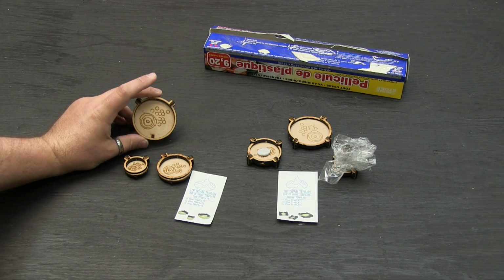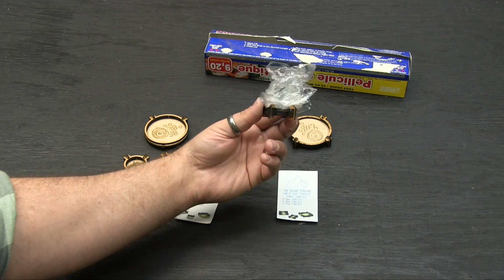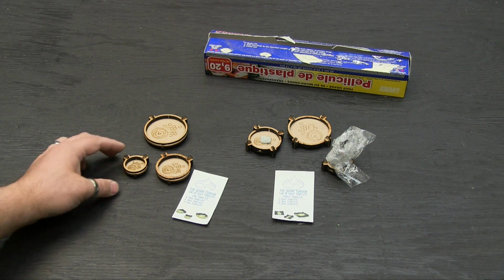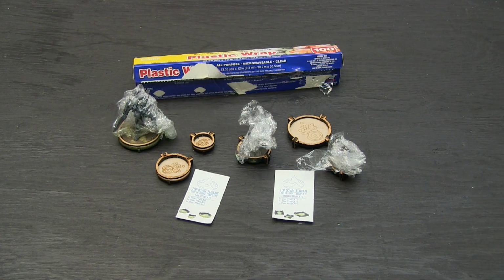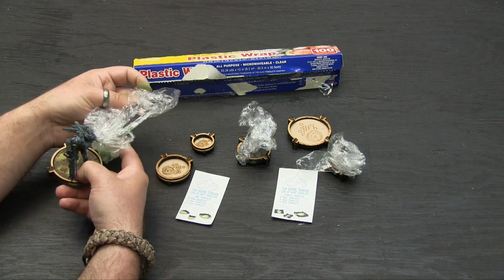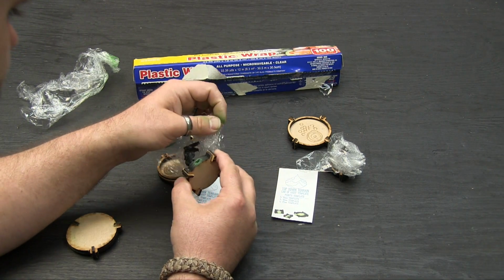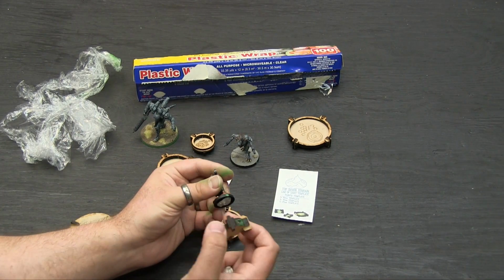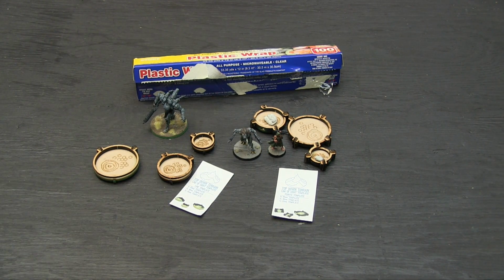Widgets and Wonders Ep 37 - Line of Sight Widgets from Top Down Terrain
Chris at Top Down Terrain is at it again with a handy MDF masking widget to help you mark front 180* or side 180* markings on the bases of your Infinity Miniatures (or other 25, 40 and 55mm based models).